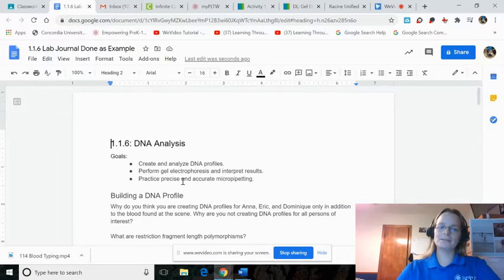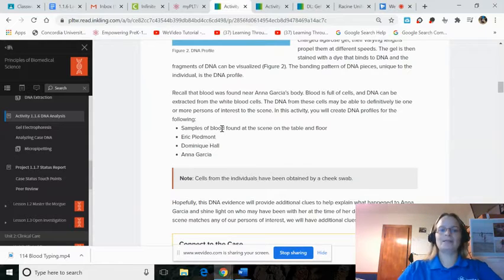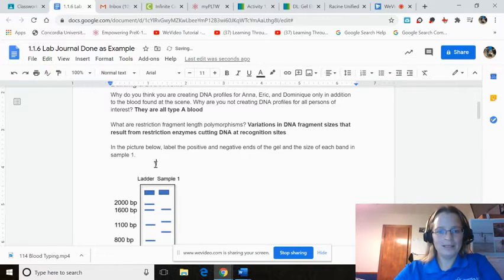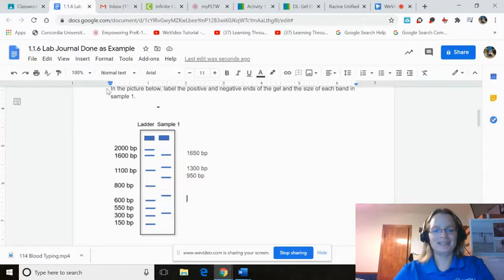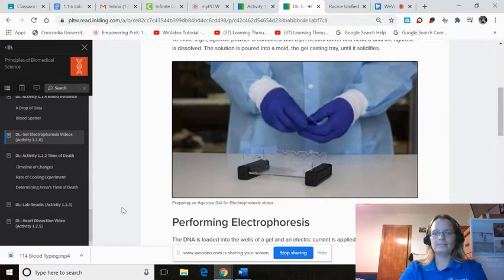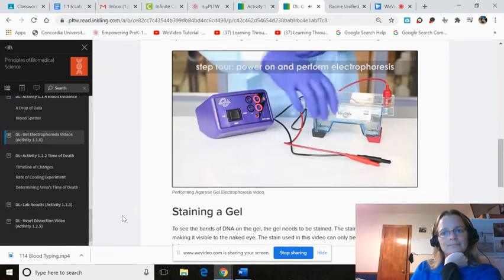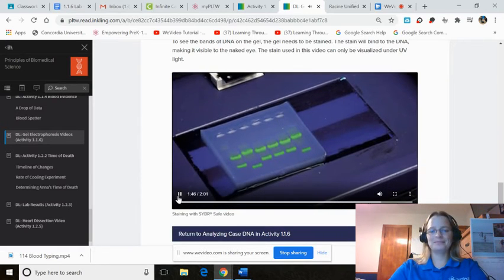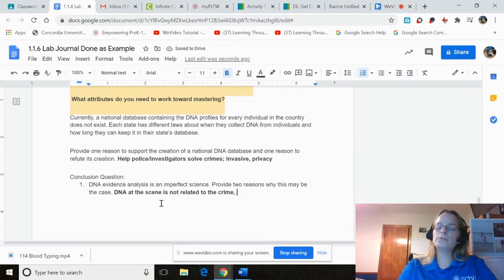116 Lab Journal Walkthrough